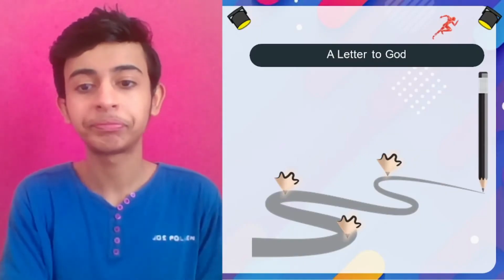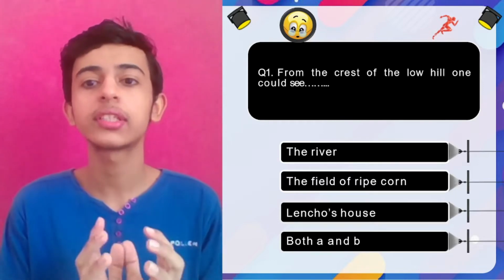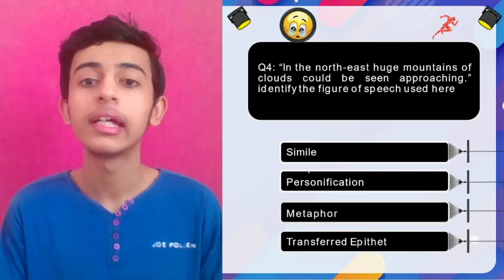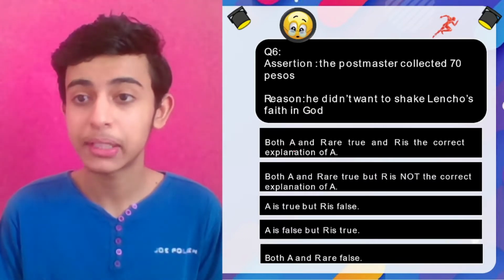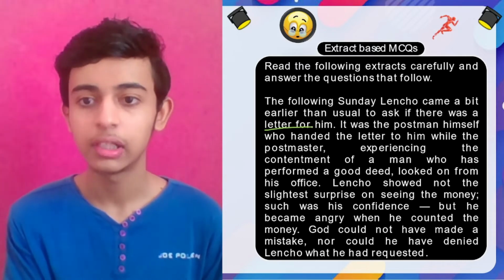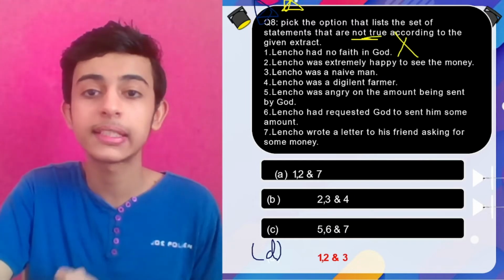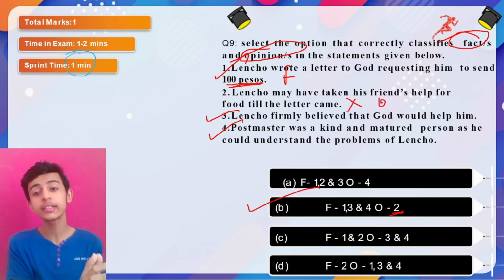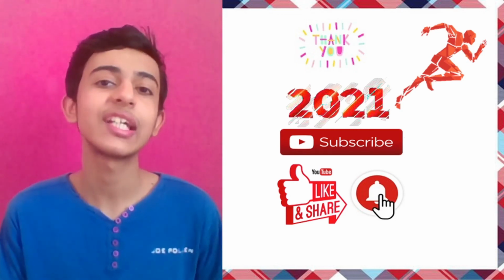A Letter to God | CBSE Class 10 English | First Flight Chapter 1 | Term-1 MCQs I NCERT Class 10 I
A Letter to God | CBSE Class 10 English | First Flight Chapter 1 | Term-1 MCQs I  NCERT  Class 10. This story is written by G L Fuentes. This is a story about the great faith of a simpleton in God. The story begins with Lencho hoping for rain so that his crops would give a better yield. The rain does come but is followed by a devastating hailstorm. Hailstorm destroys all the standing crops and leaves Lencho staring into the bleak future ahead. But Lencho is a strong believer in God and decides to write a letter to God; asking for some monetary help. Lencho also wishes to repay the debt when the next crop would give him enough money. After seeing Lencho’s letter, the postmaster is deeply touched by the strong faith of  Lencho in God. The postmaster collects money from his colleagues and sends some money to Lencho. But the money sent by the postmaster is less than what the Lencho had demanded through his letter. Lencho once again writes a letter to God in which he expresses his doubts about the honesty of post office employees.

📌 Topics Covered In this Session:
✦ A Letter to God Class 10
✦ A Letter to God NCERT Solutions
✦ Class 10 English Chapter 1 A Letter to God
✦ Class 10 A Letter to God
✦ A Letter to God Class 10 MCQ
✦ Class 10 English A Letter to God
✦ A Letter to God Class 10 Summary
✦ Class 10 A Letter to God Question Answer
✦ A Letter to God in Hindi
✦ Class 10 English MCQs
✦ English First Flight Chapter 1

Share among all your friends and let them also know about this channel. Always keep smiling and stay safe at your home.

♦ A letter to God Class 10 CBSE
♦ A letter to God Class 10 NCERT
♦ NCERT Solutions for Class 10 English First Flight
♦ CBSE Class 10 English Solutions
♦ A letter to God MCQs

Hope you Gained Knowledge from Today's Session.